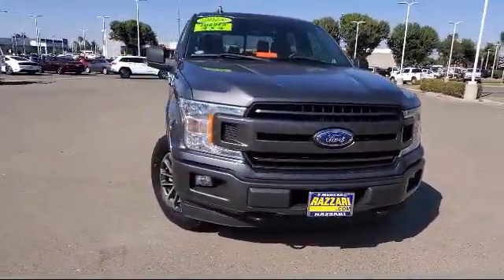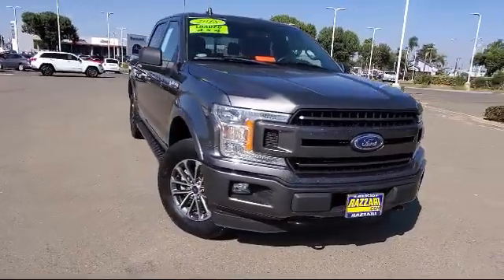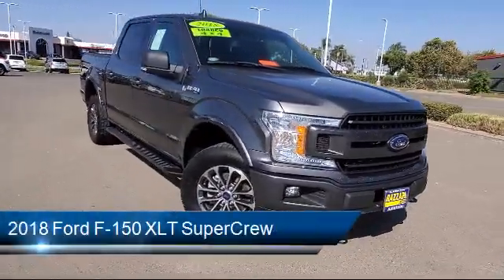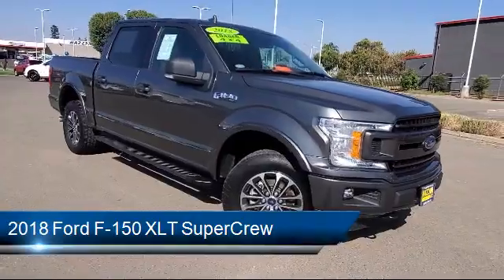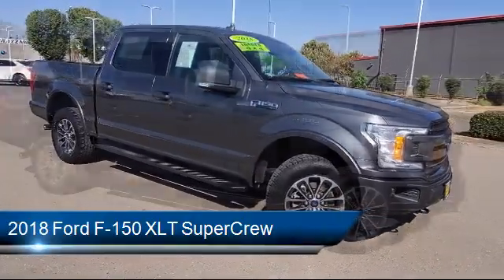2018 Ford F-150 XLT SuperCrew Merced Turlock Modesto Fresno Los Banos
2018 Ford F-150 XLT SuperCrew Stock Number: DT37347 Vin:1FTEW1EG7JKD58394.